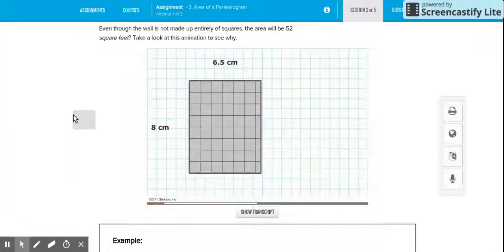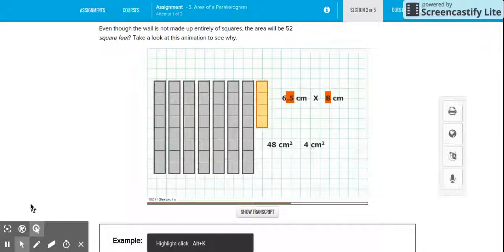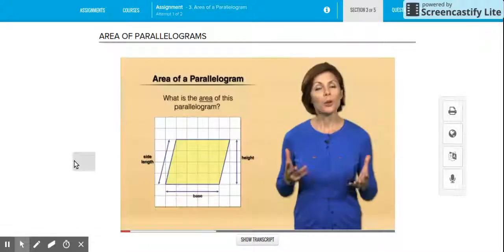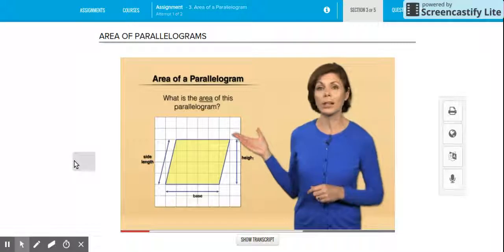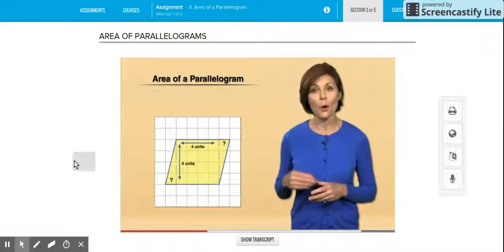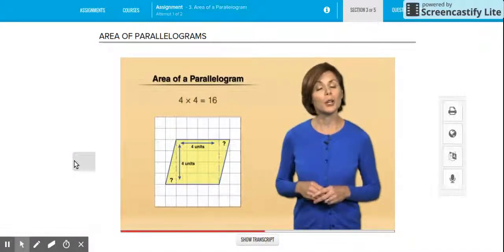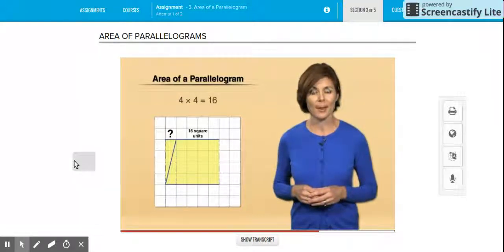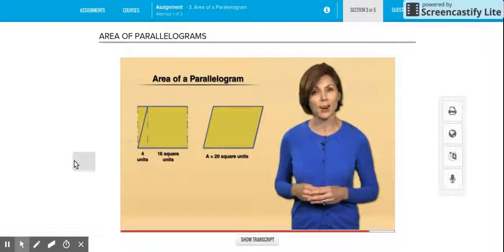Study U6 video (#2) OdysswrVideo